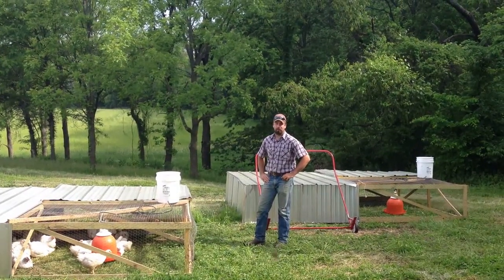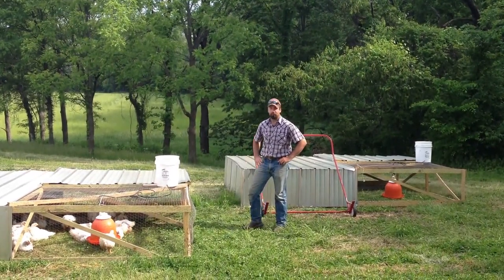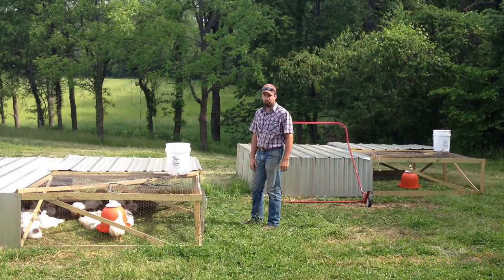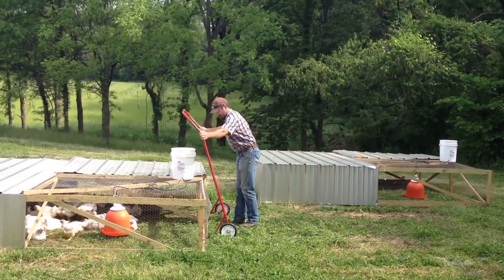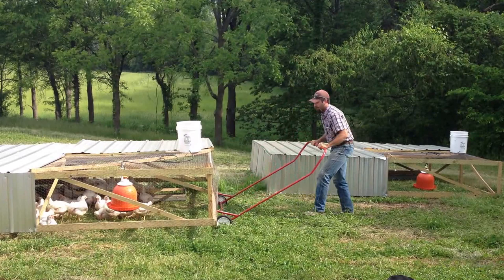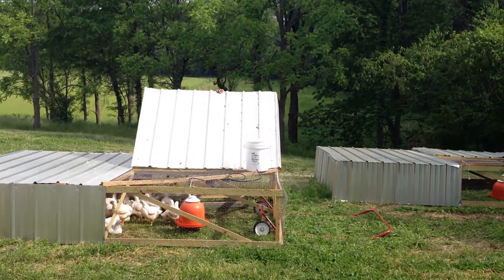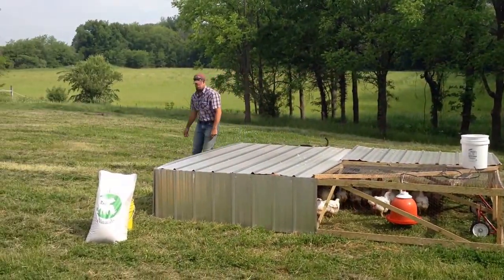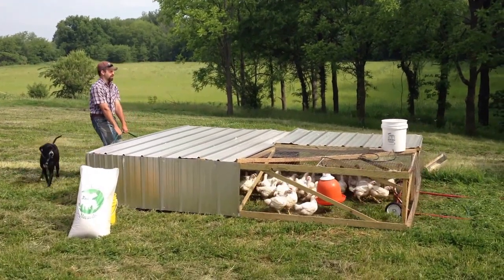Broiler chickens moving to new pasture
A look at how we move our birds everyday onto fresh grass.